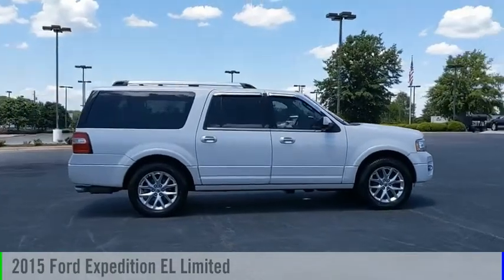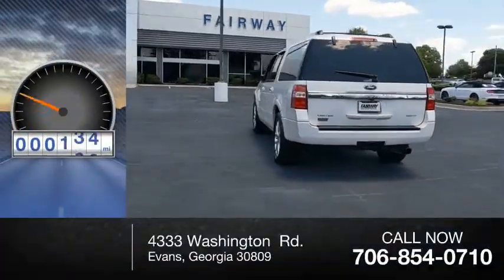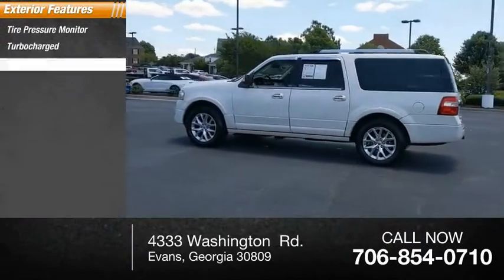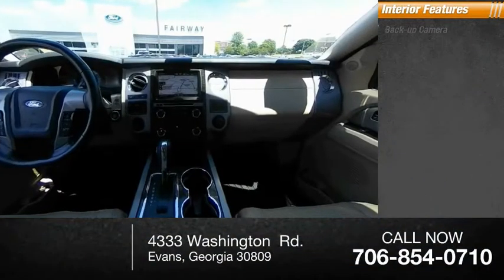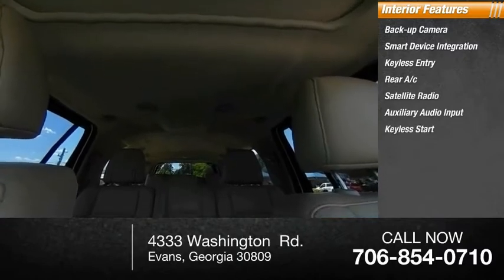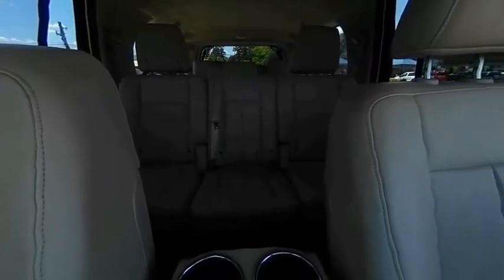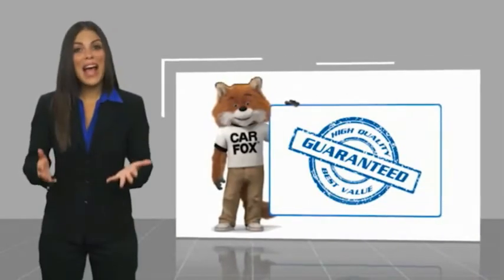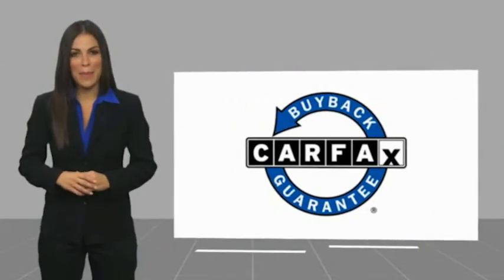2015 Ford Expedition EL TF02894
2015 Ford Expedition EL Limited

Fairway Ford
4333 Washington  Rd.